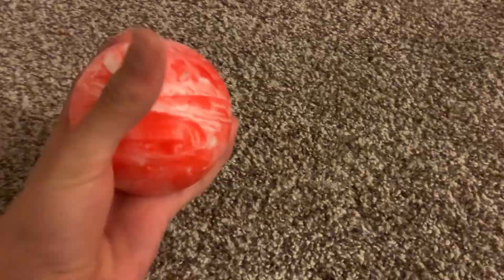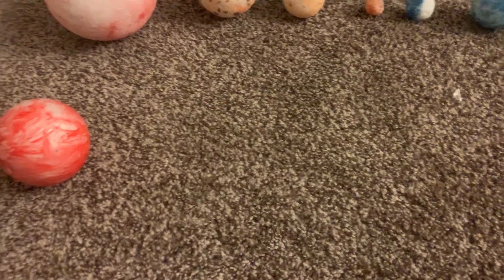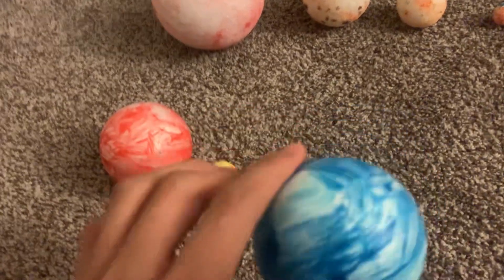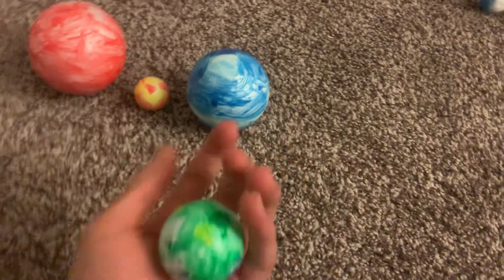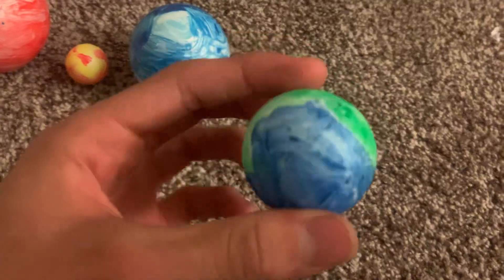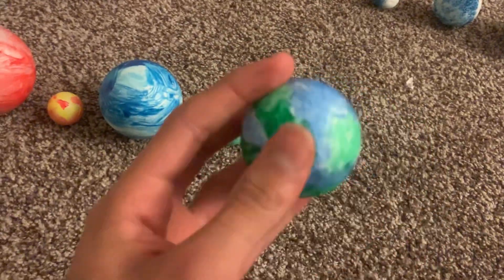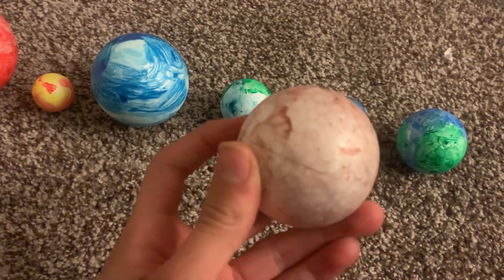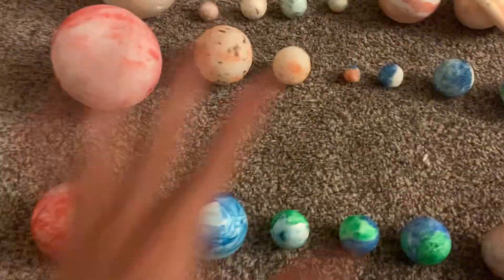Gliese 581 Solar System